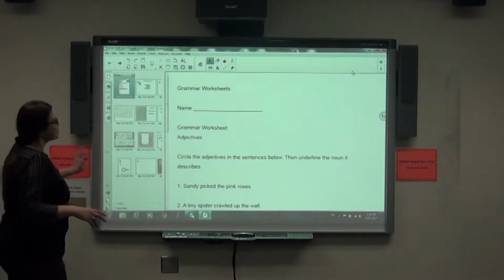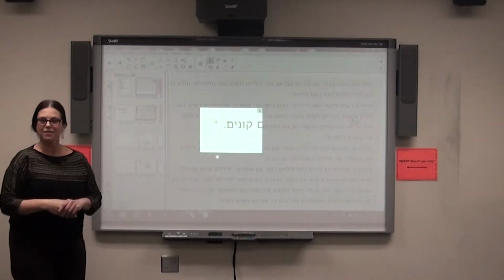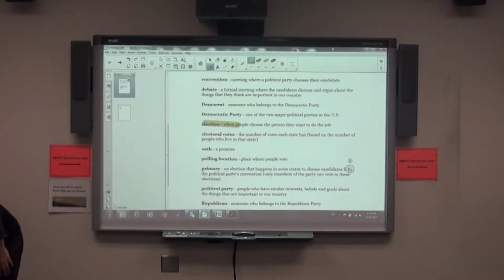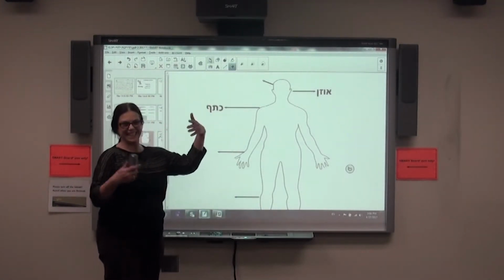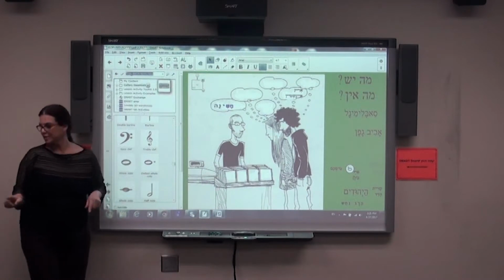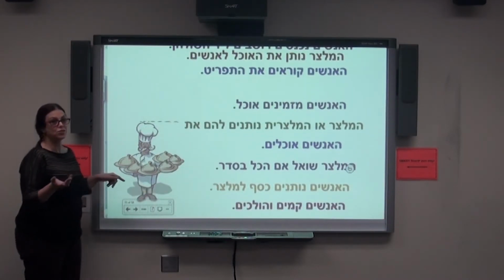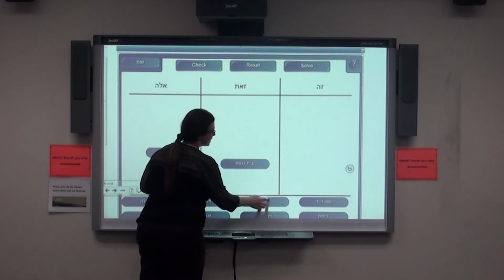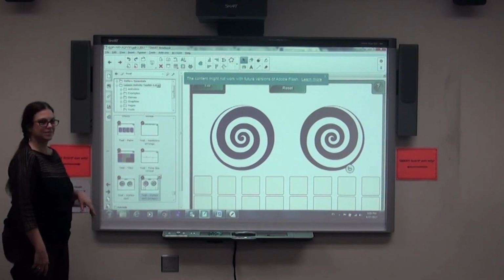Smart Board Pedagogy Workshop April 27 2017